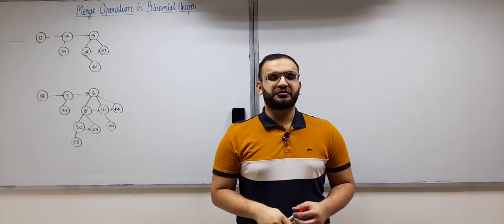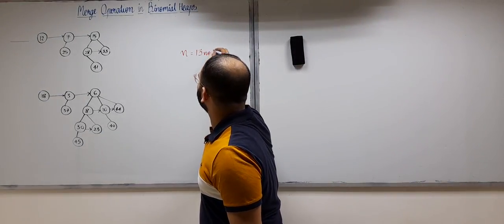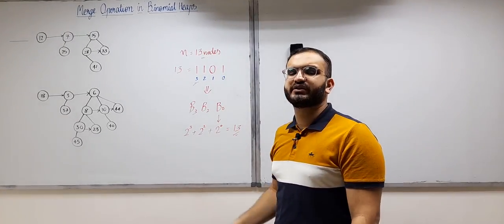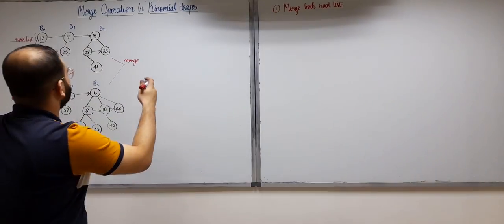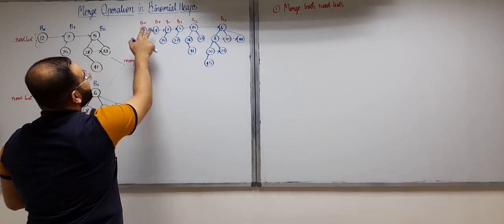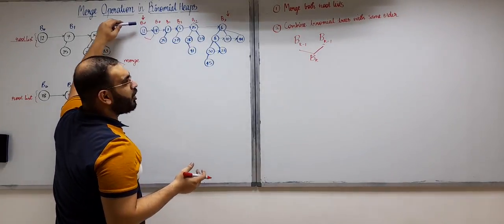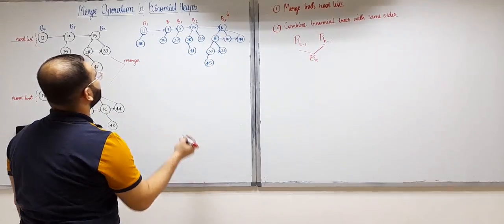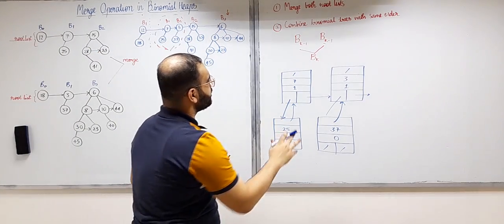6.3 Merge Operation in Binomial Heaps | Advanced Data Structures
In this video, we will learn the merge operation in binomial heaps and also calculate its time complexity.
We will look at the steps, an example, and pseudocode.

Timestamps:
0:00 Introduction
1:07 Calculation of types of binomial trees in a binomial heap
2:52 Merge Operation steps and example
19:30 Time Complexity computation